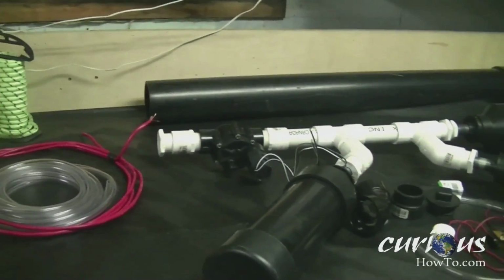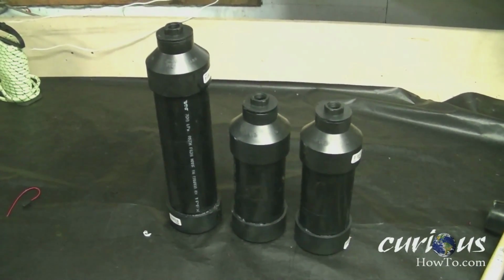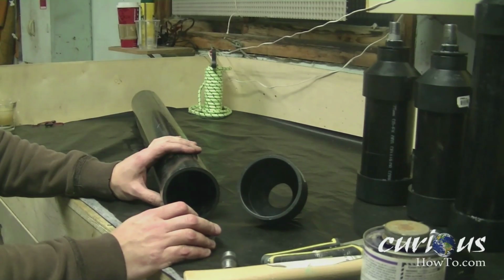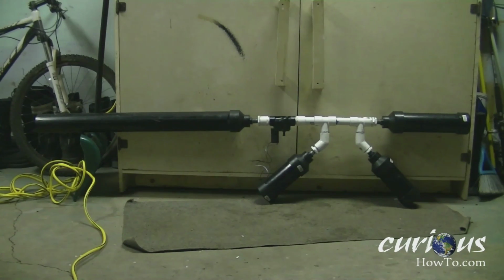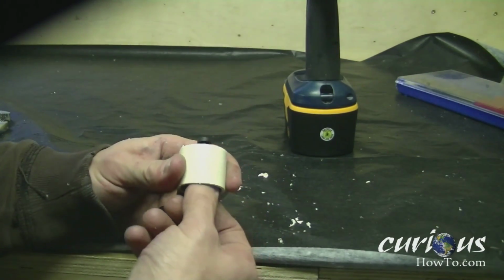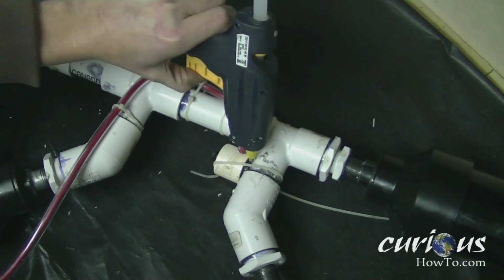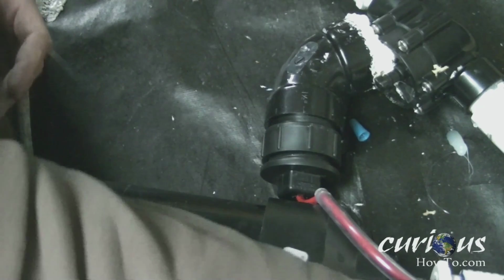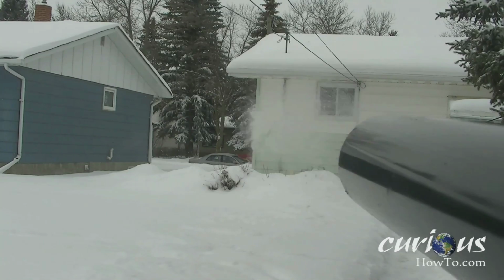How To Make The Zombie Killing SnowBall Cannon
Yea with this snowball cannon, you'll be able to murder zombies all day long. The barrel of this cannon easily comes off and a different type can be used. It also mostly comes apart for easy fixing on the field.